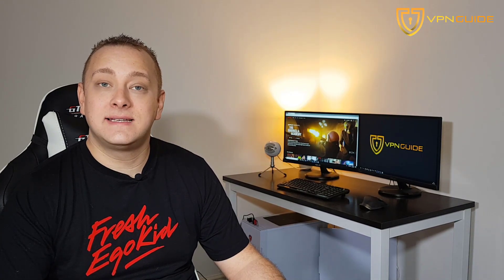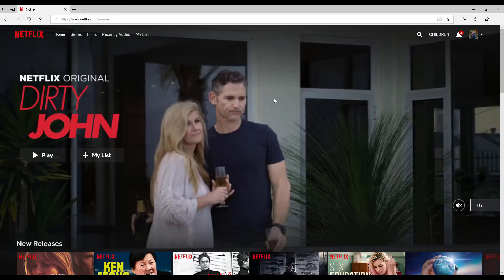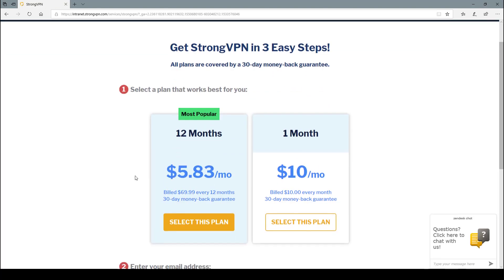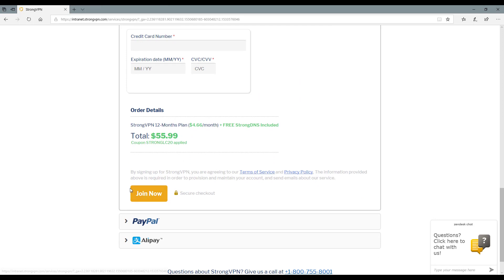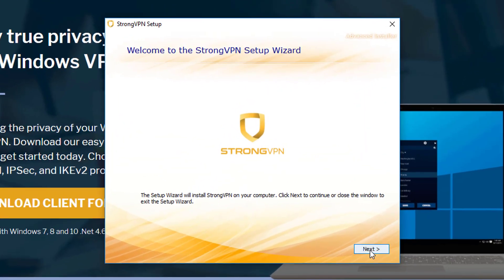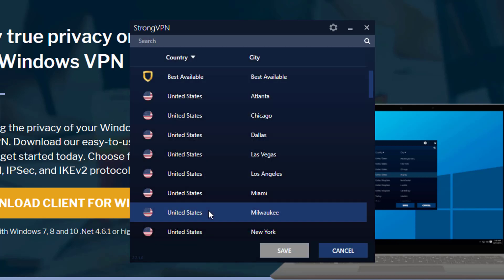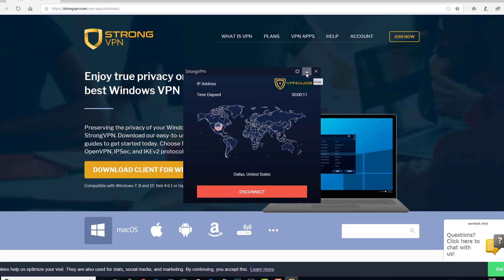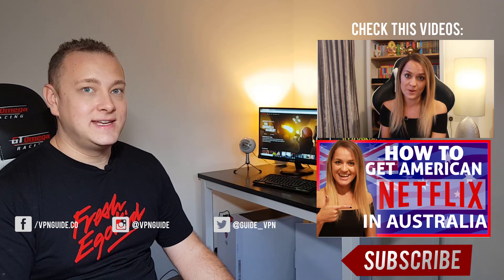How to GET AMERICAN Netflix In CANADA and UK! [EASY AS 1-2-3] *WORKS FOR 2020* HD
- Watch How to Watch American Netflix from Anywhere in the World. With this 5 minute Step by Step Easy Guide. We show you LIVE how you can get American Netflix 2020

Access Thousands More Movies and TV Shows by downloading a VPN Client and changing your server. We recommend StrongVPN.

▶ If you would like to find out more about what a VPN is and it's benefits.

▶ Watch Judy explain what a VPN is and how to get American Netflix in the UK 2020